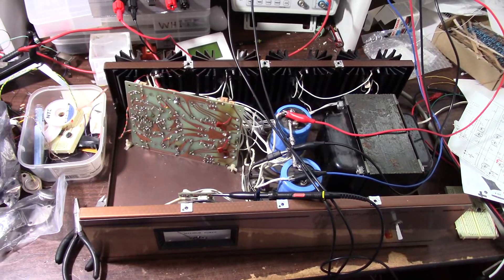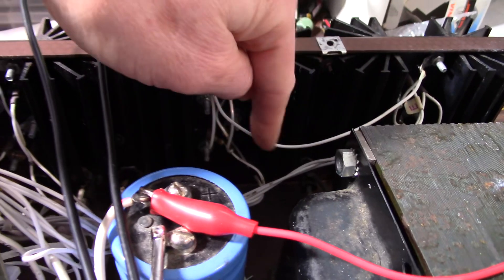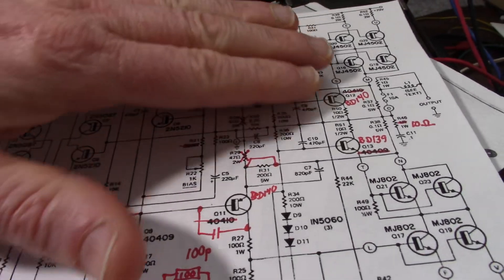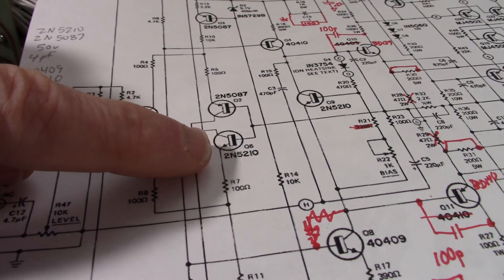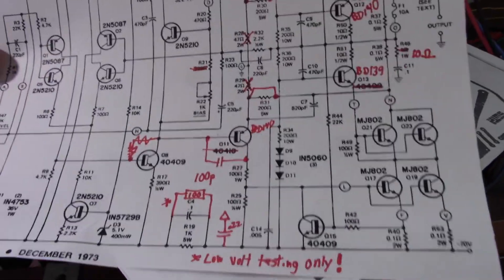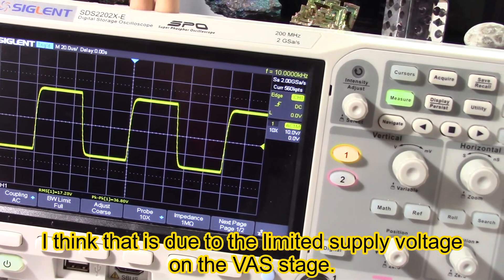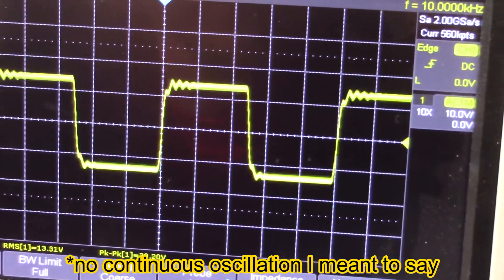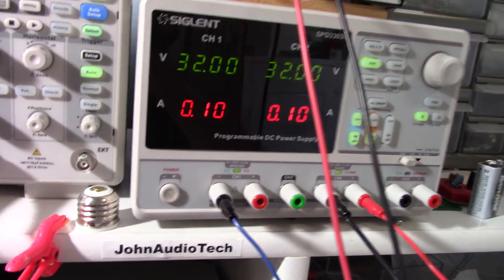tigersaurus 210/A stability work - PART 2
Tackling this oscillating beast.